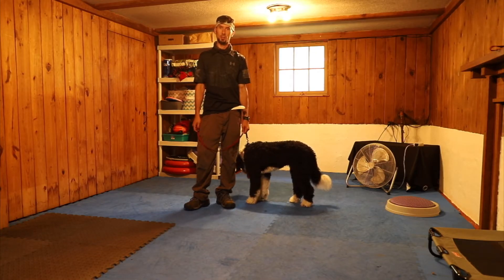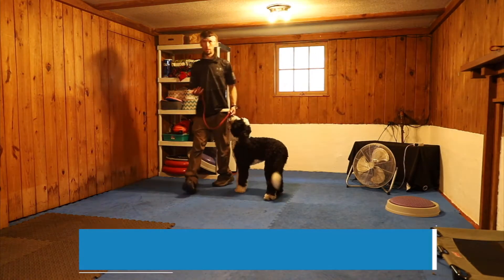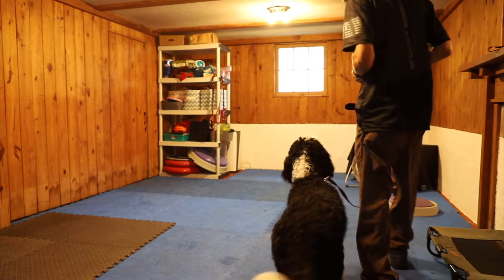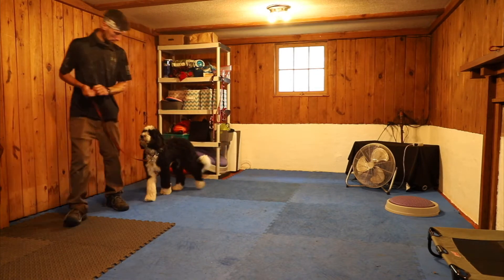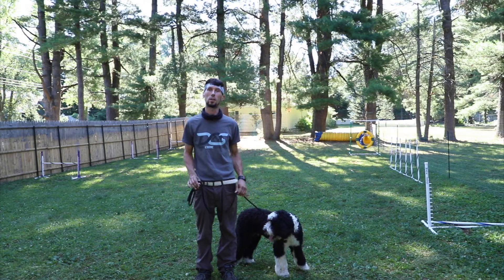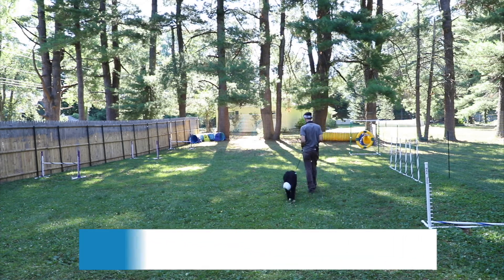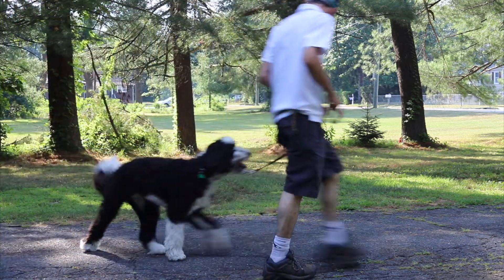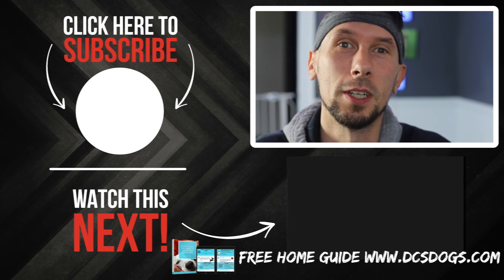How to train your dog to walk on leash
Need help with getting your dog to walk on leash with you? This video will help teach you how to get your dog to walk on a leash with you! Check out our first tip on how we start inside before we go outside!